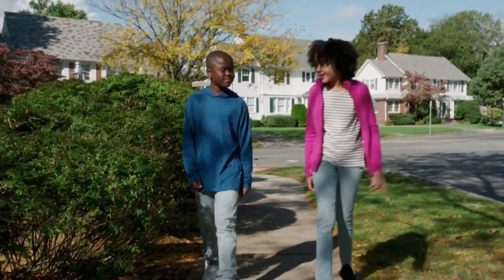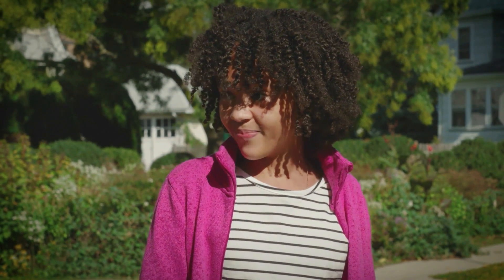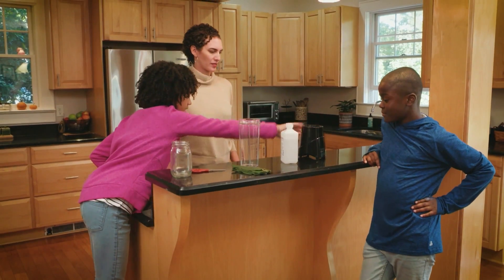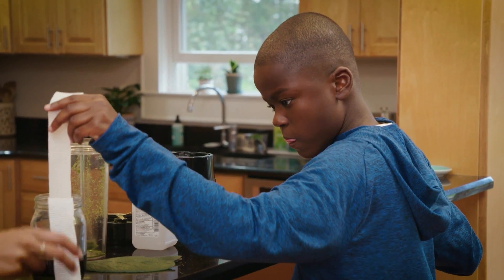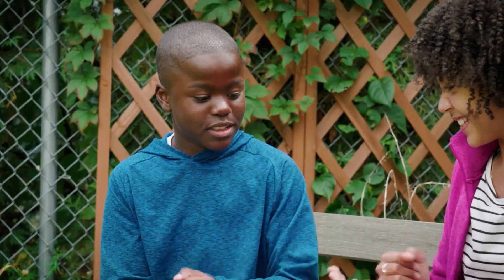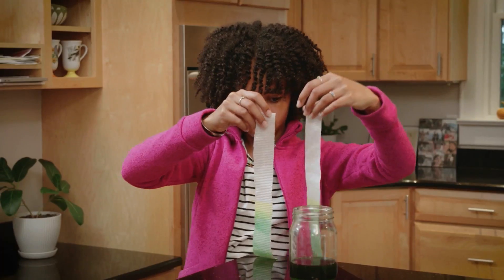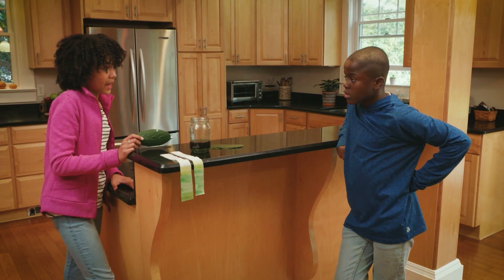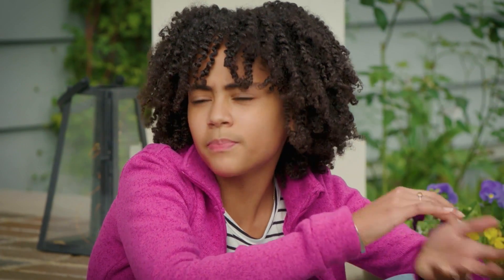Why Do Leaves Change Color in the Fall? | Chlorophyll Experiment for Kids | Cyberchase For Real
What is chlorophyll? And how does photosynthesis work? Find out why leaves change their colors in the fall and learn a fun science experiment you can do at home with Cyberchase For Real!

Watch Cyberchase full episodes!